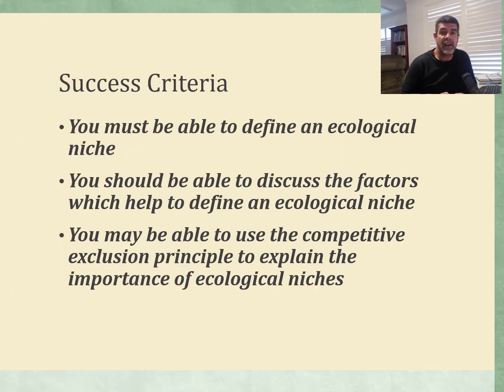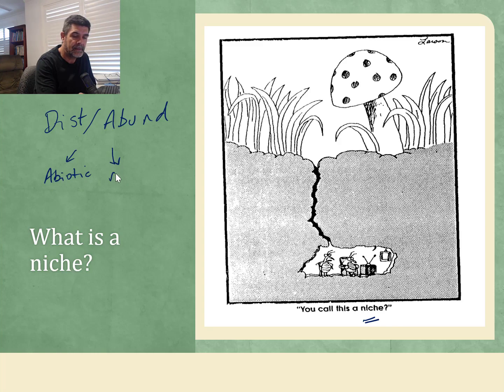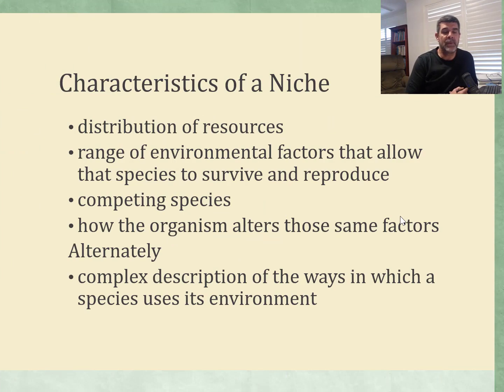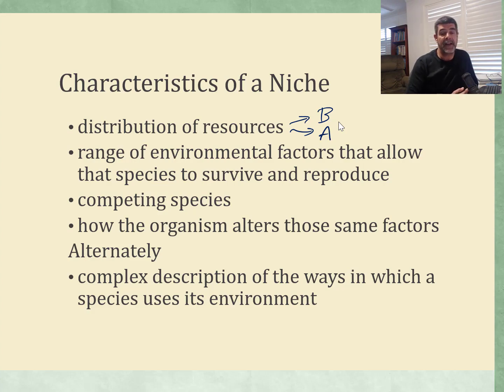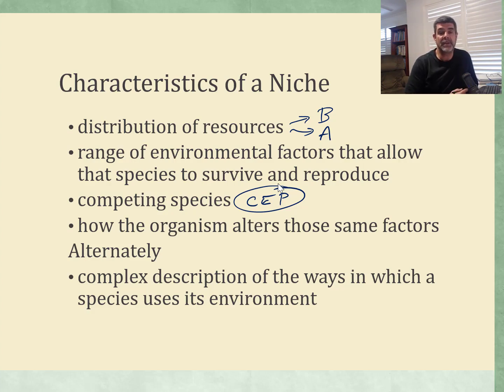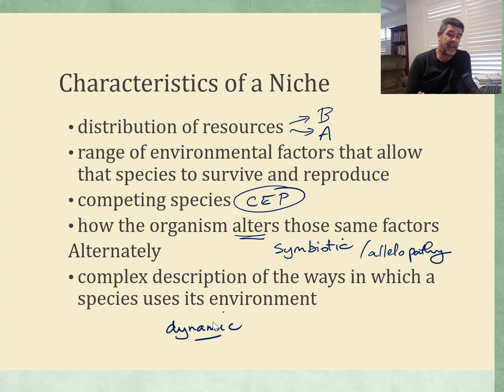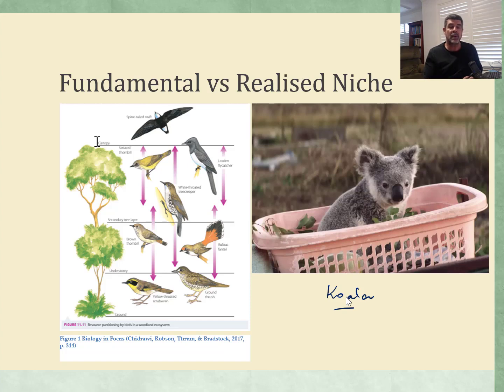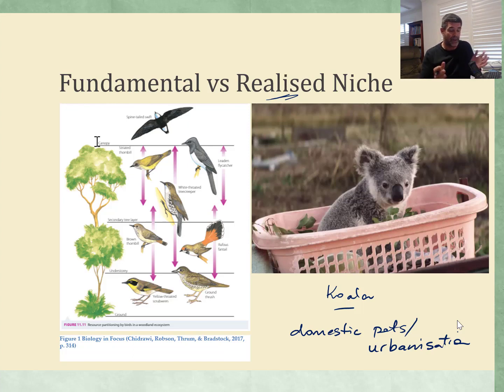ED#3 Ecological Niches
Module 4 Ecosystem Dynamics
Ecological Niches